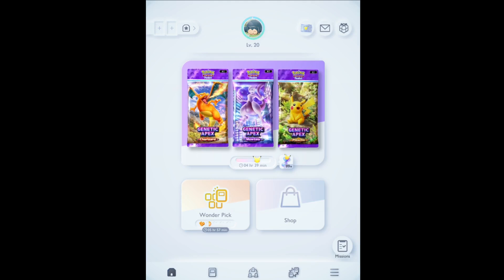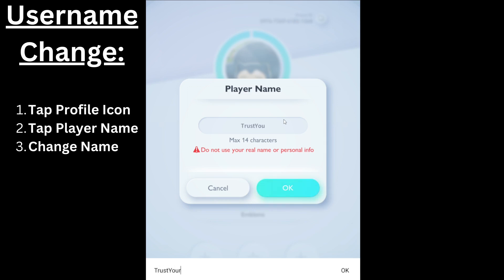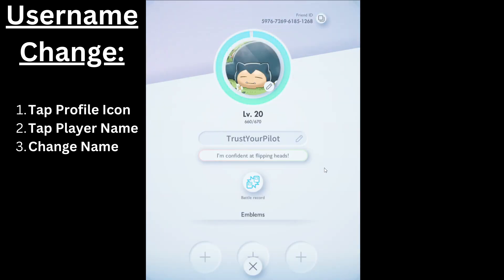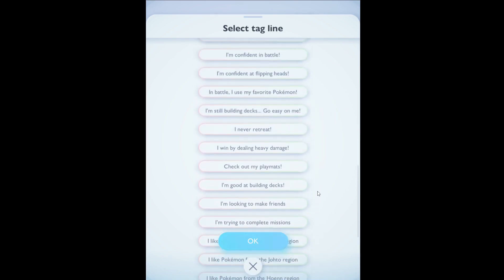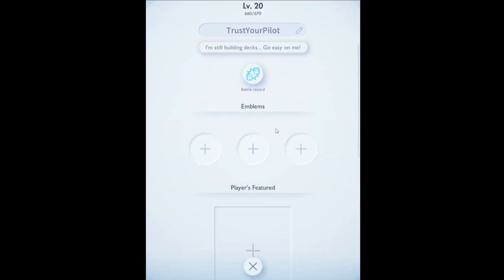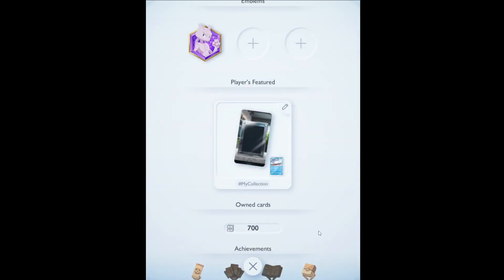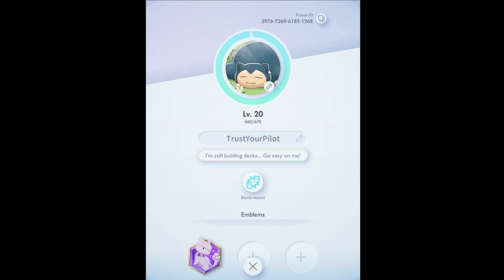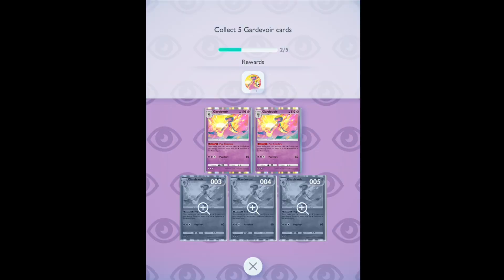How to Change Your Username in Pokemon TCG Pocket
A quick guide detailing how to easily change your Player Name in PTCGP, as well as how to change your Tag Line.